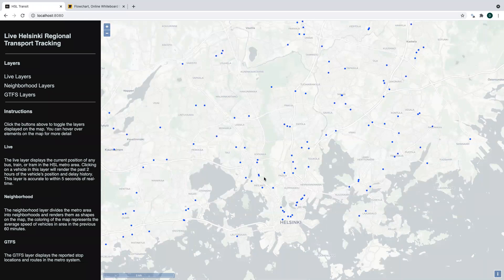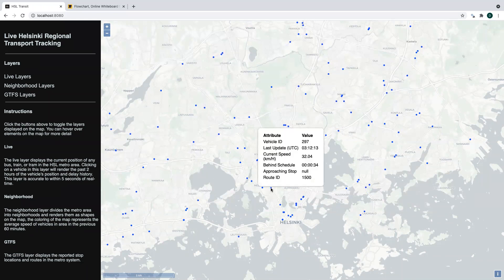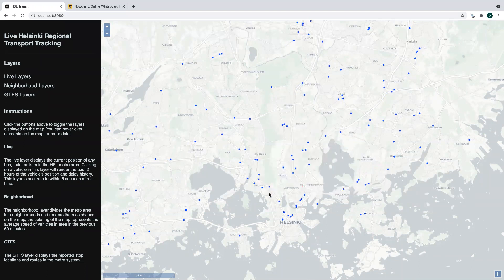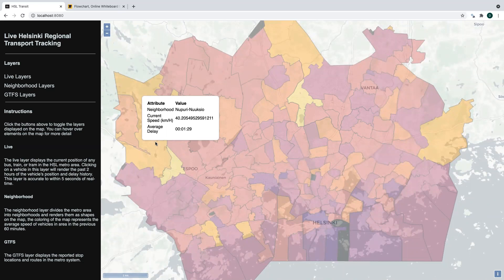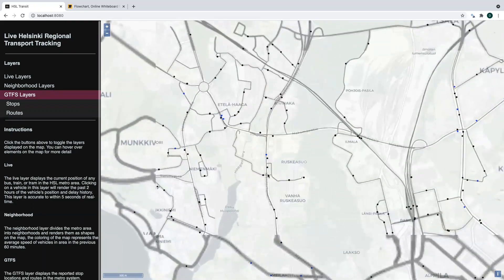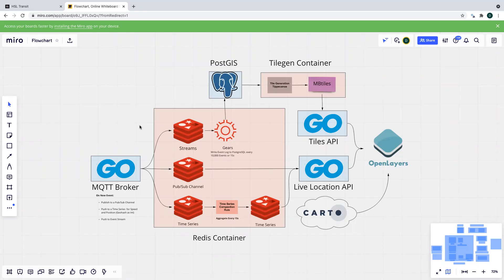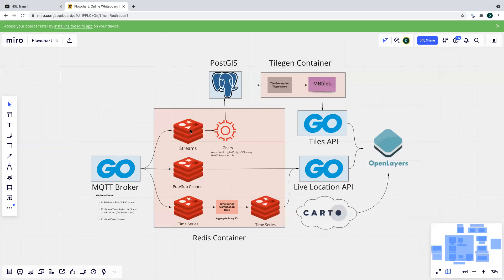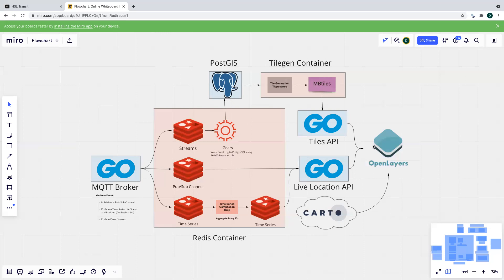Redis Labs Hackathon Submission - Demo Video - Helsinki Metro System Tracking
Submission for Redis Labs Hackathon. This application uses Redis (Gears, PubSub, TimeSeries), PostGIS, and Tippecanoe to present a live view of the Helsinki Metro System.